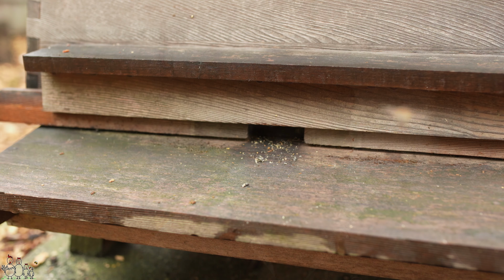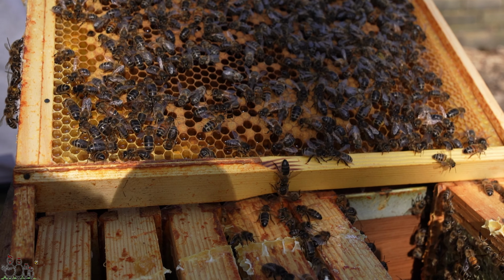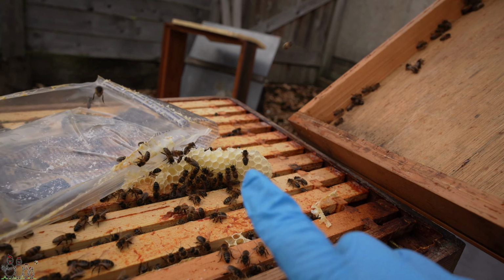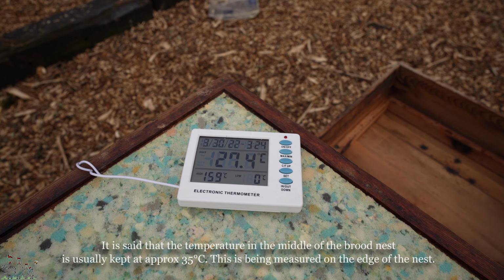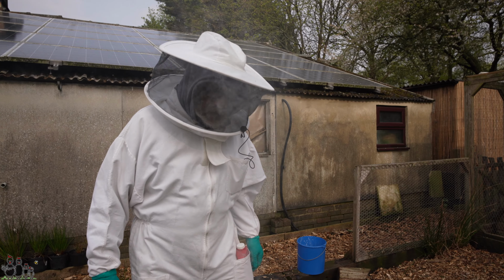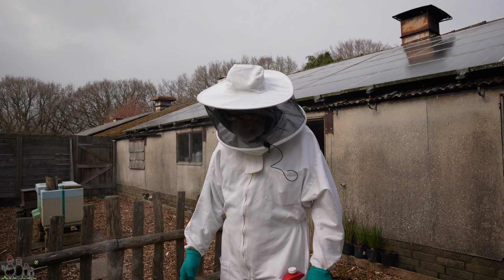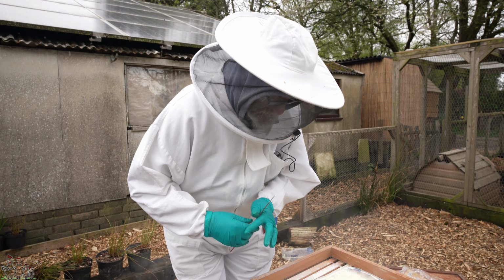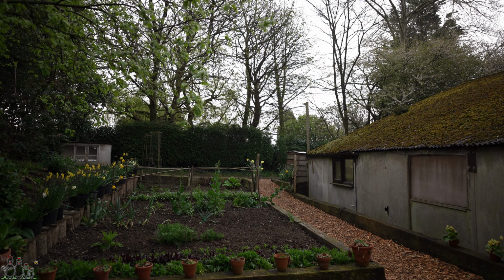Beekeeping @ Mantel Farm - 30th of March 2022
Josh recaps last week's inspection and Roger checks on the hives as best we can given the low temperatures. He brings along a thermometer to see just how warm the brood nest is.